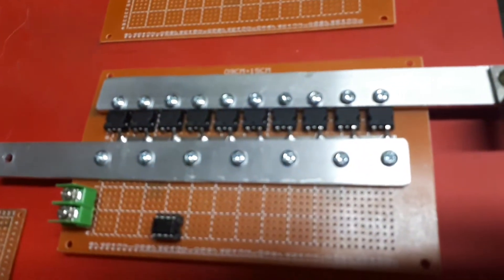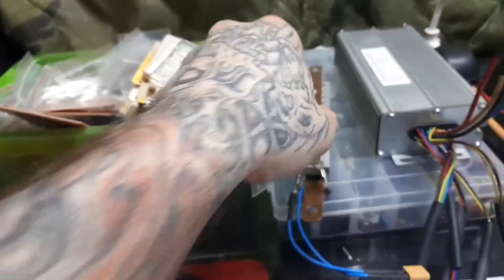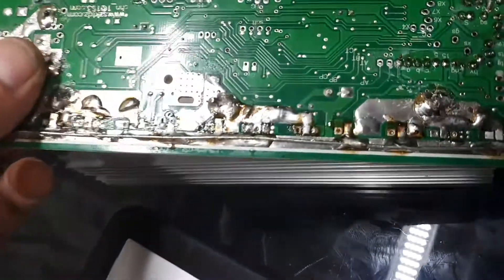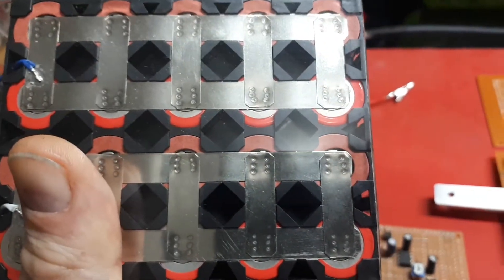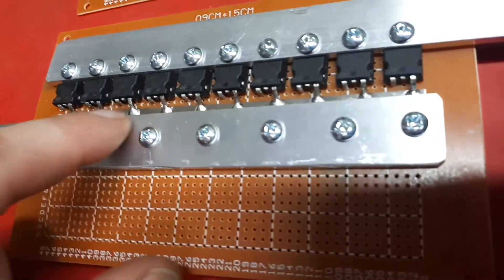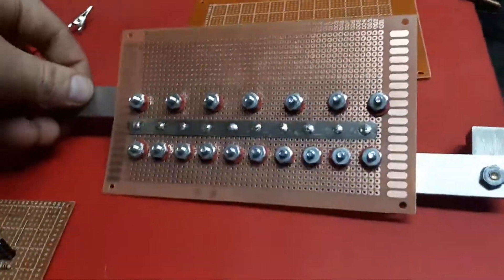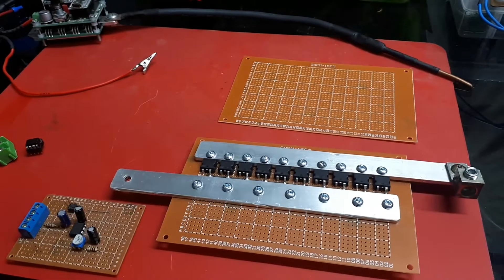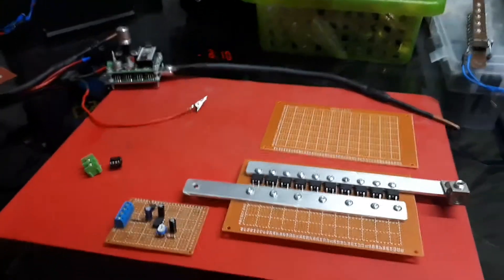Mosfet Spot Welder Part 1/ DIY 18650 FB Group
Quick video showing what I am working on and hope you enjoy it. If interested in chatting about the project or helping out come to FB DIY 18650